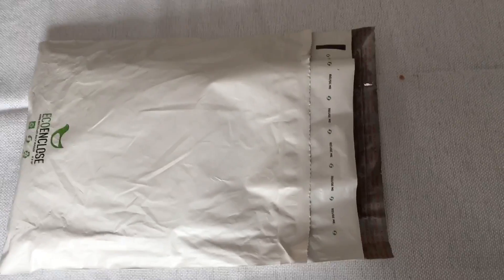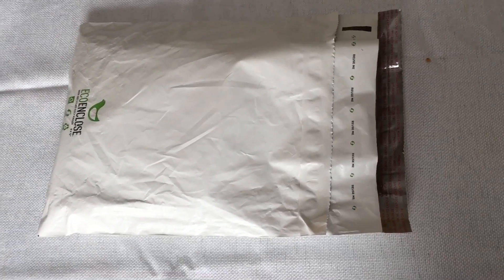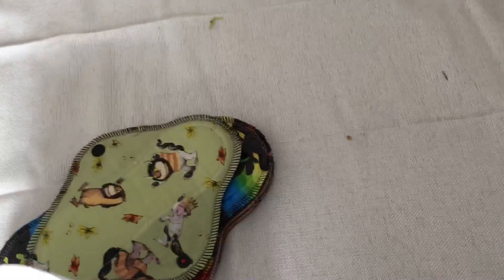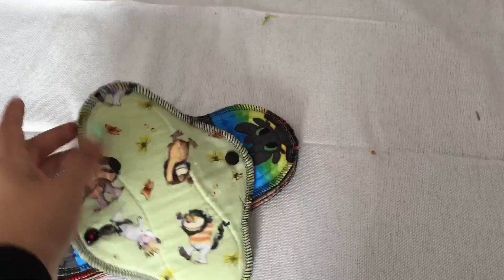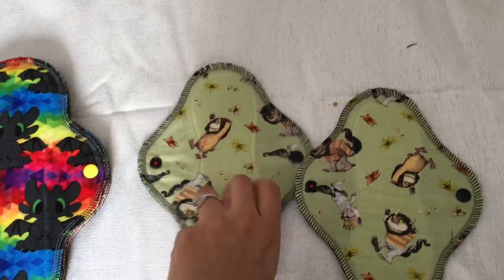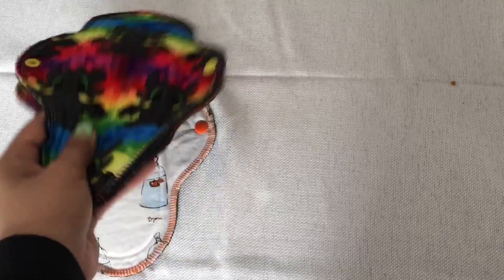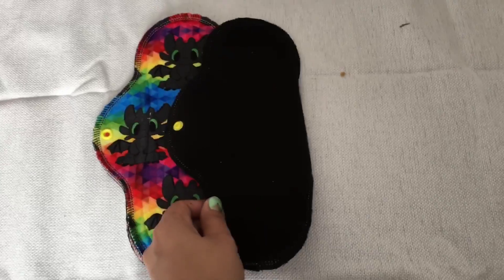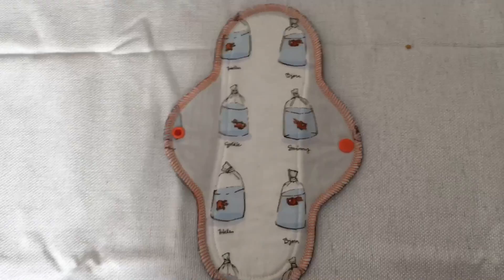Ecohearted Unboxing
From Ecohearted :)